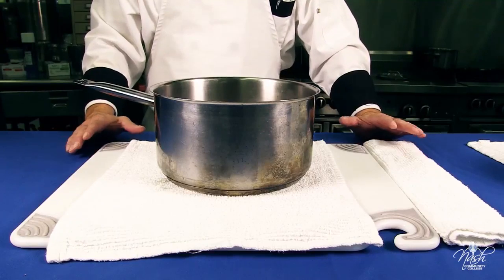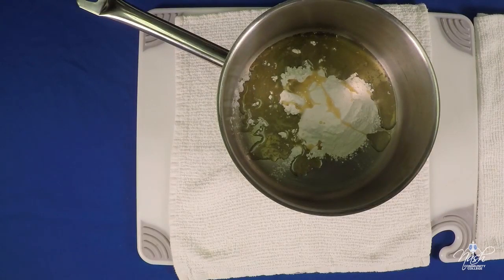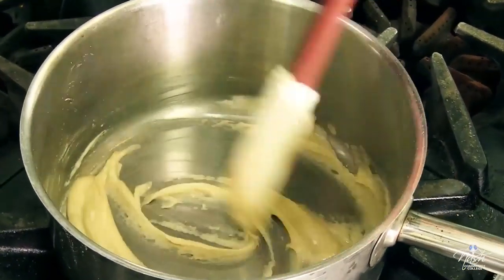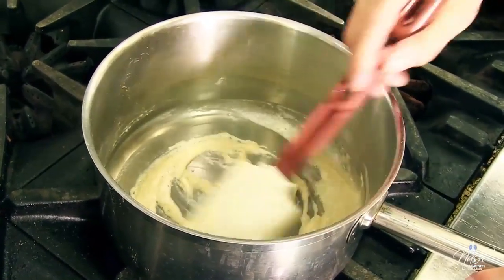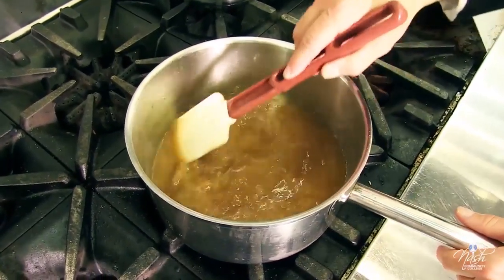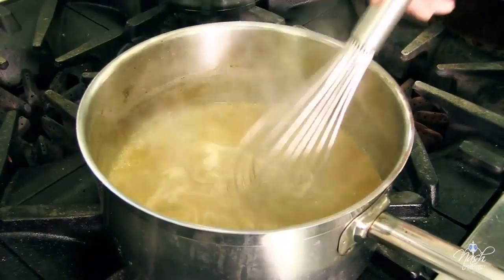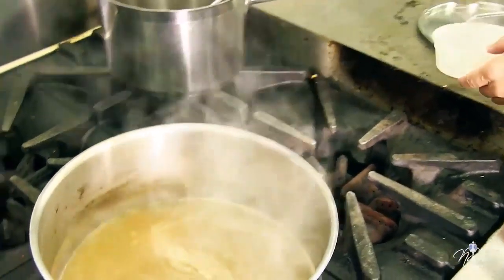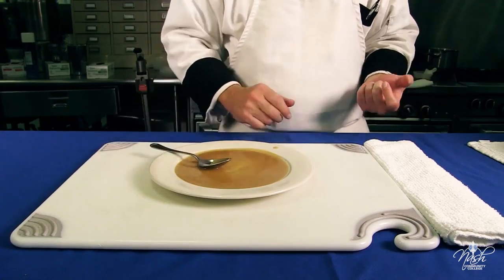Veloute sauce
Sauce veloute is a mother sauce